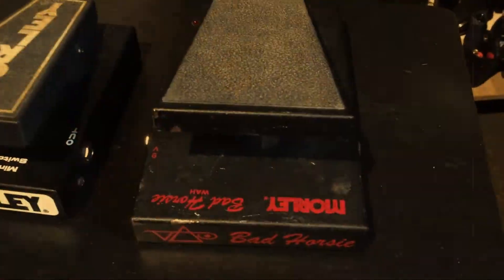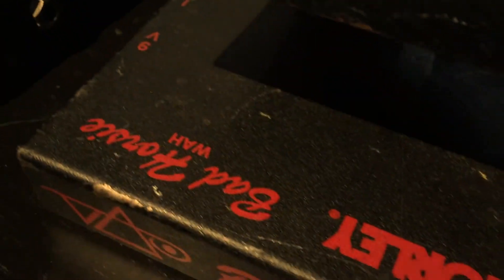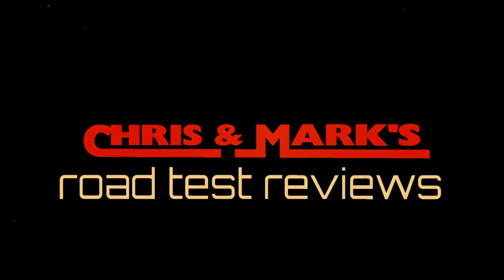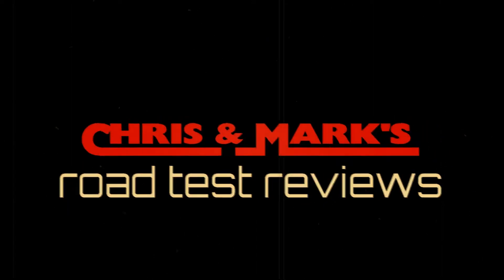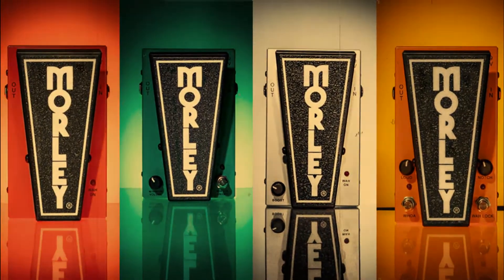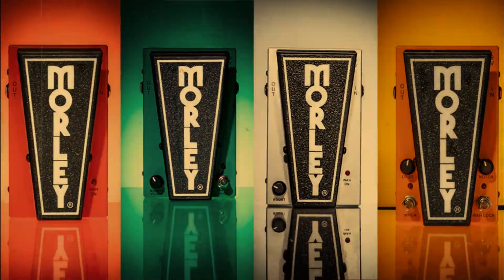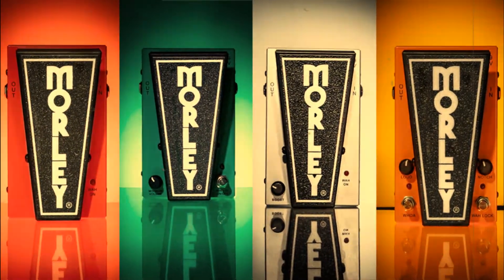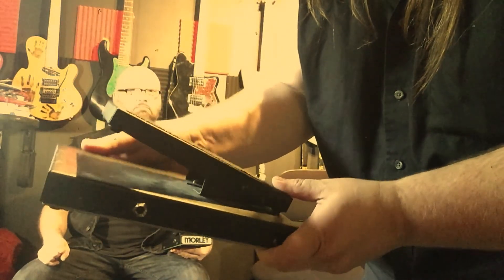Chris & Mark's Roadtest Reviews EP 2 : Morley Pedals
Episode 2 of our Roadtest Reviews featuring the rugged wah stylings of Morley Pedals.

They take a licking and keep on ticking and are extremely hard to kill.
Either way, a solid investment for your gigging dollar.

Do you have a experience with any Morley pedals or do you have a favorite wah that isn't a Morley?

Tell us about it in the comments .